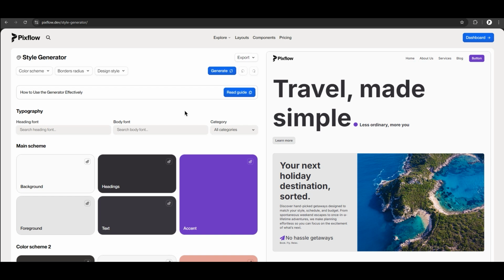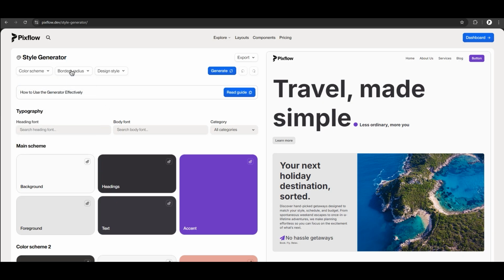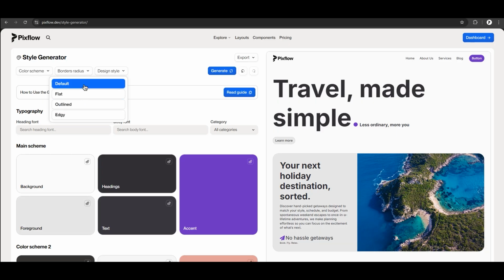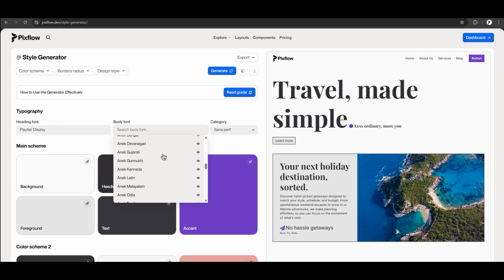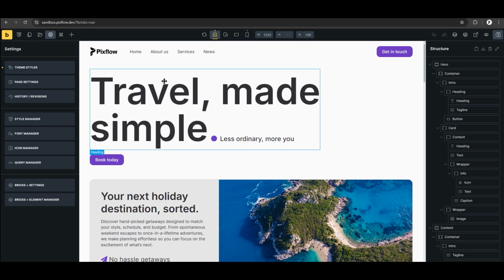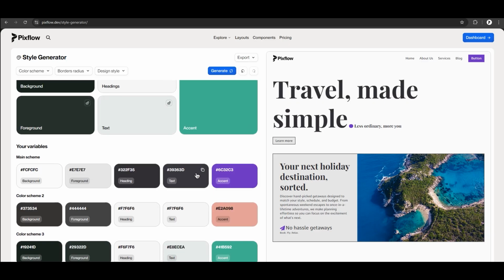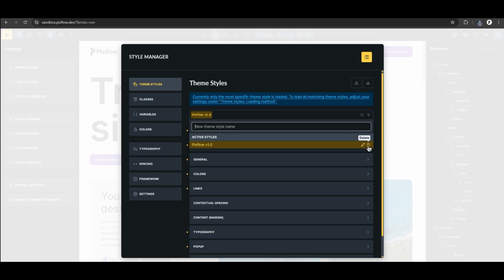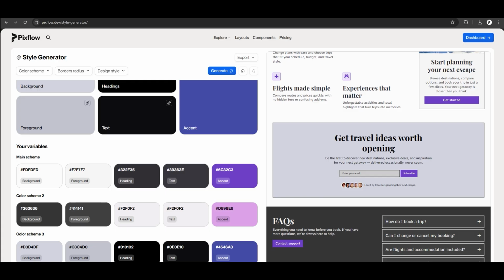Pixflow Style Generator for Bricks Builder – Complete Design System Walkthrough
In this video, we walk through how to use Pixflow’s Style Generator with Bricks Builder to create flexible, scalable, and fully global design systems for your website.

You’ll learn how Pixflow’s base Bricks theme is built around global styles and CSS variables, and how the Style Generator works on top of that foundation to let you generate, import, and update styles at any stage of your build.

This walkthrough covers:

How the Style Generator works with Bricks global styles

Generating complete color systems, not just individual colors

How background, foreground, heading, text, border, input, and accent colors are handled

Locking your brand color before generating styles

Understanding design styles like Default, Flat, Edgy, and Outlined

Controlling borders and border radius for surface elements

Choosing heading and body fonts from the full Google Fonts library

Previewing fonts instantly in the site preview

How and when to apply custom fonts after import

Why element-level overrides should be avoided

How importing styles updates your entire site seamlessly

This workflow allows you to change visual direction at any time without breaking layouts, as long as you stay variable-driven and rely on global styles.

Whether you’re starting a new site or refining an existing one, this video shows how to work with Pixflow and Bricks Builder the way they were designed to be used.